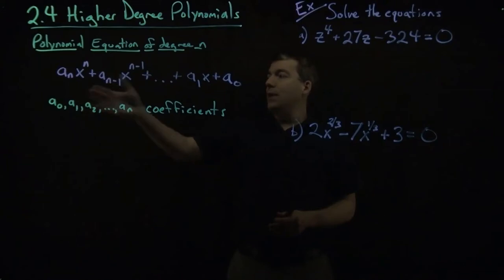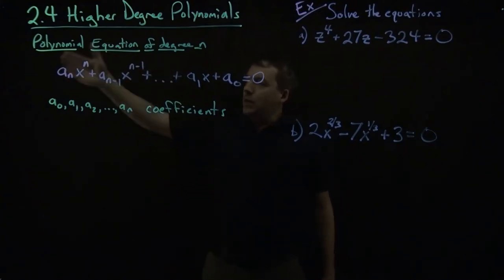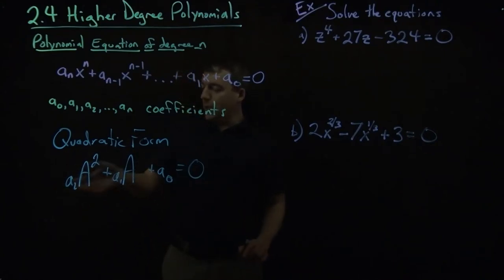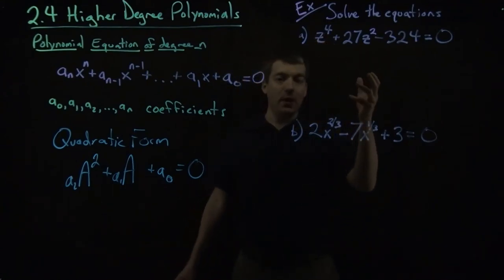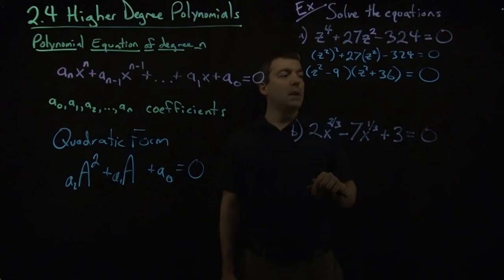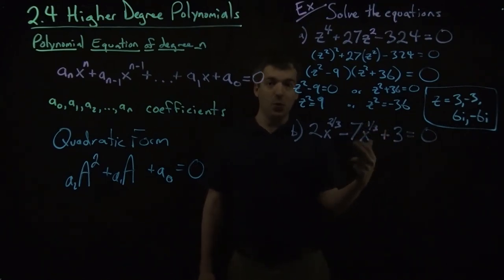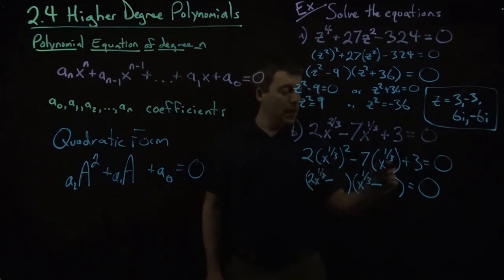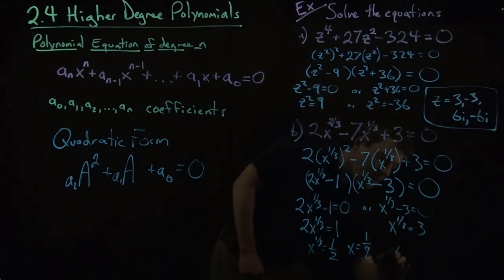2.4 Higher Degree Polynomials